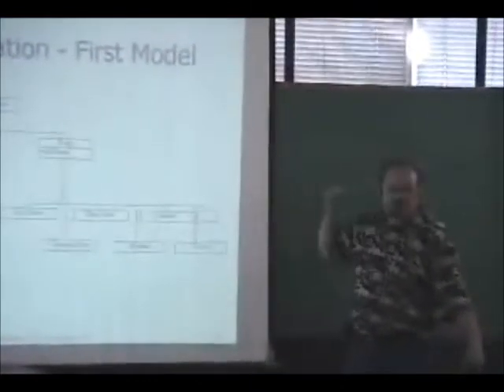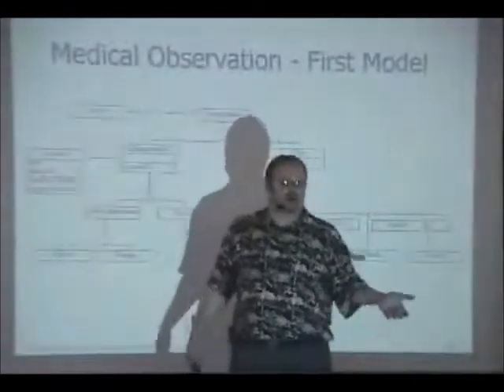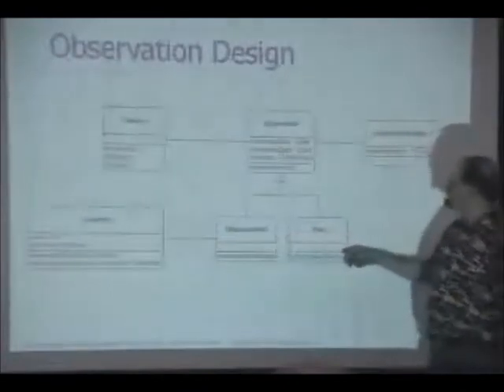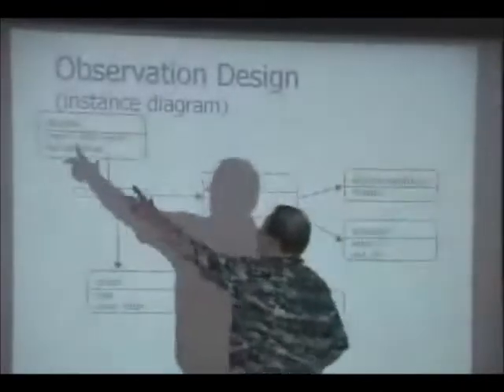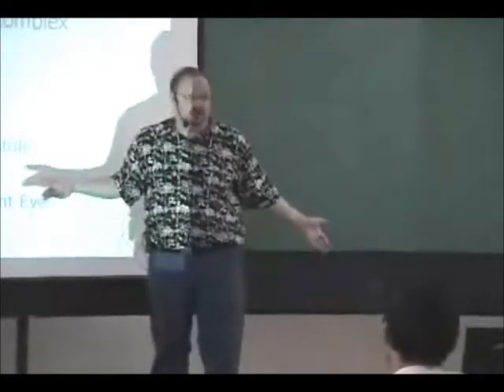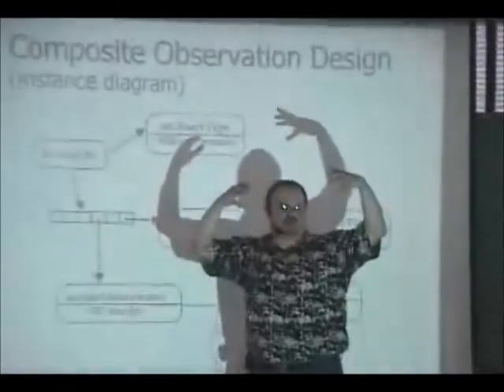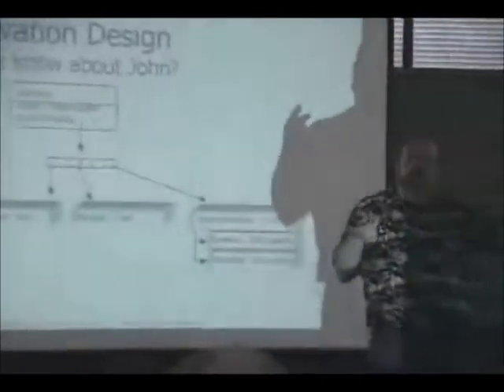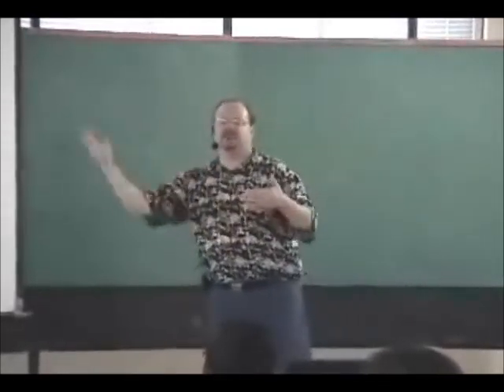Adaptive Systems Part One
A presentation I gave where I discuss real world Adaptive Object Model examples. This is part one.